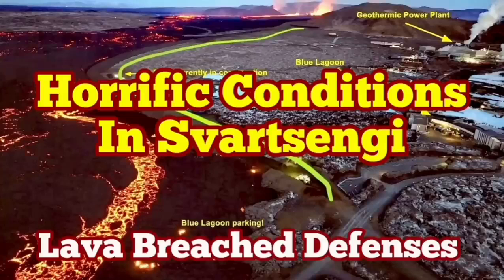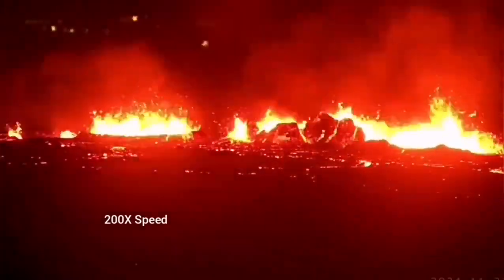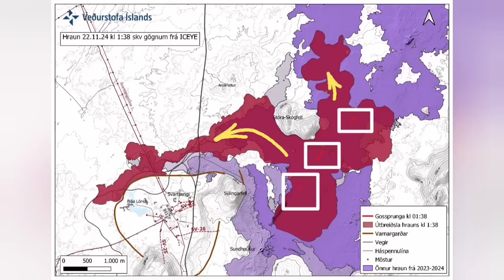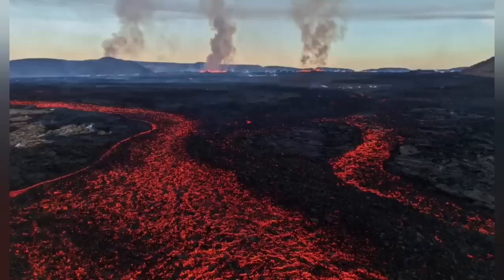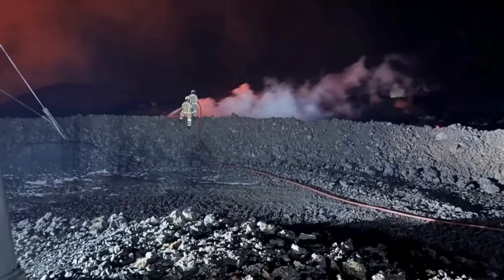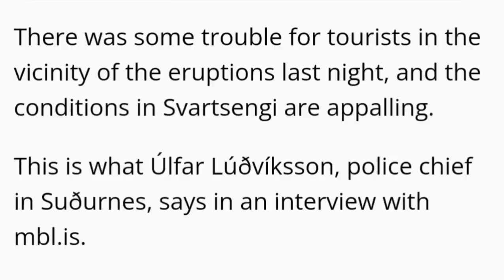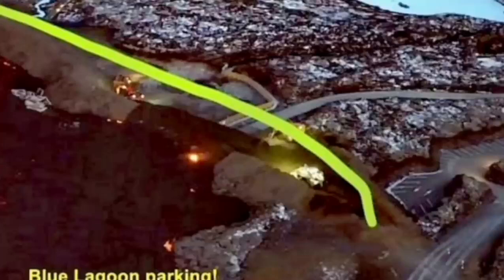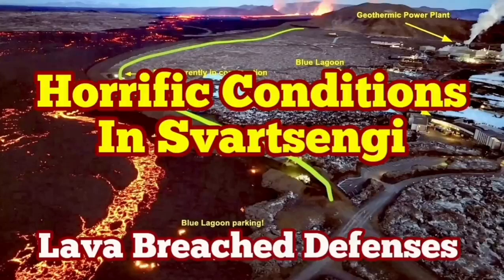Iceland Powerplant Horrific Conditions: Lava Breached Defence Walls, Iceland Volcano Update